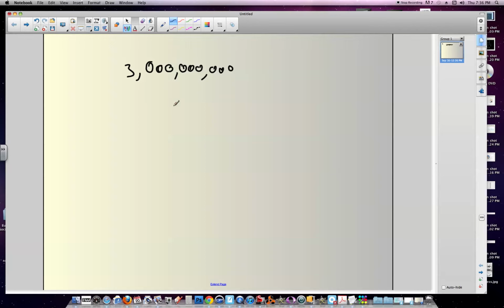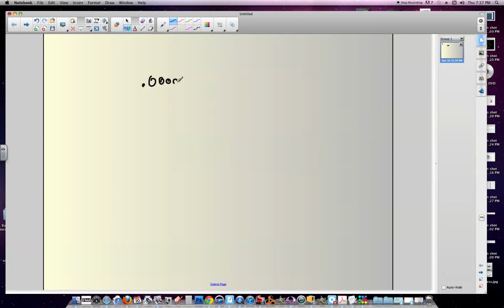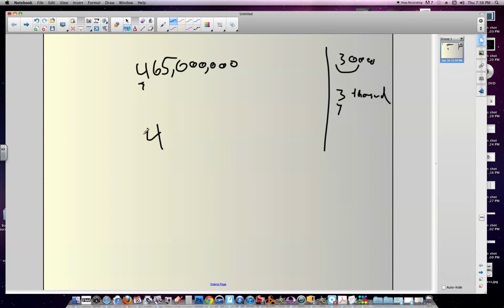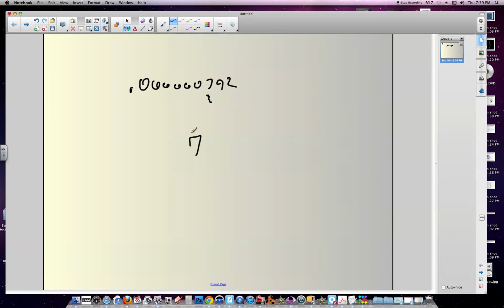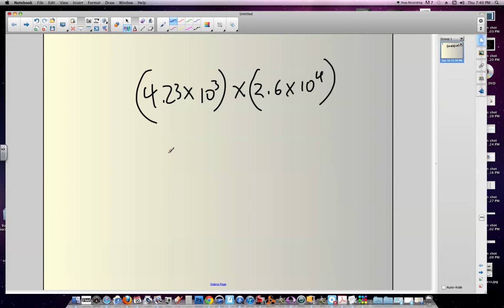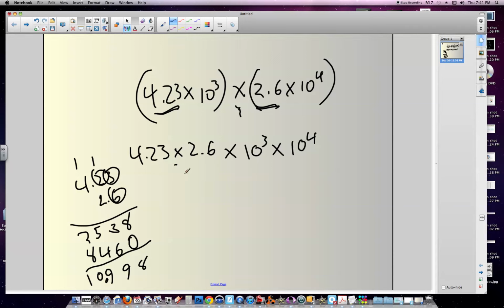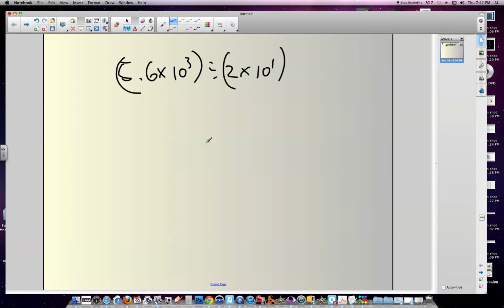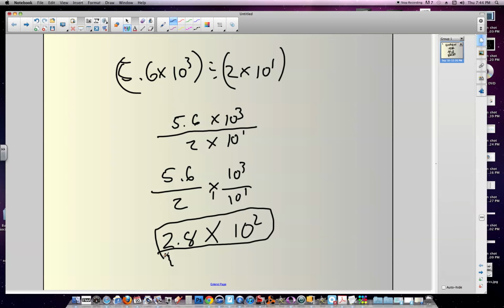Scientific Notation Remediation